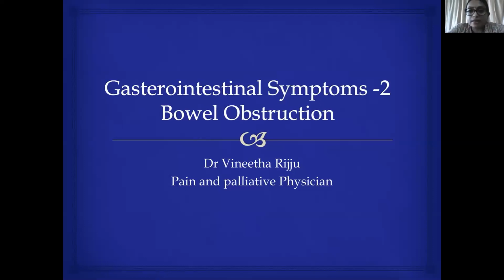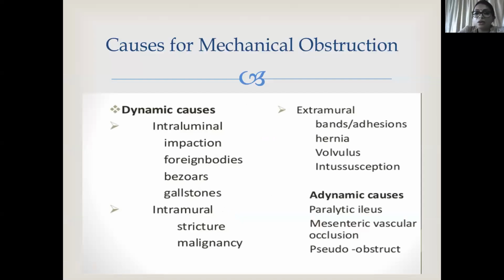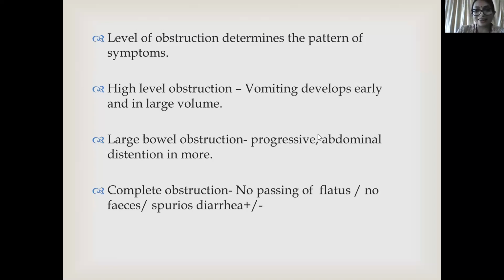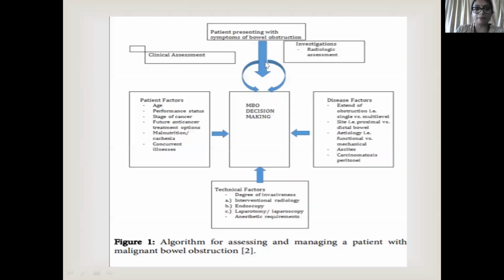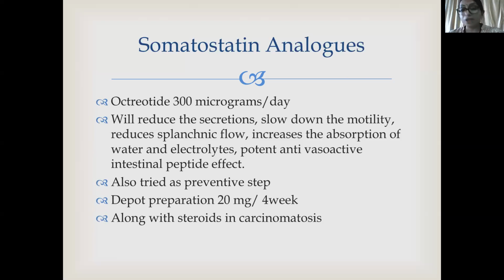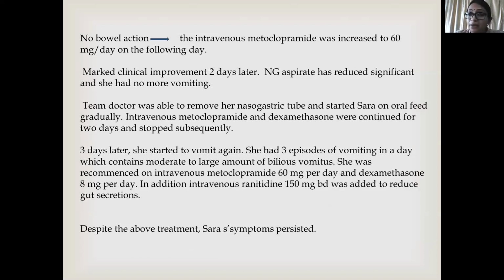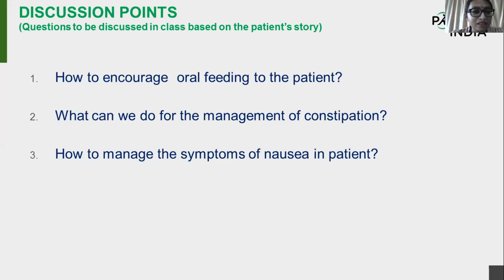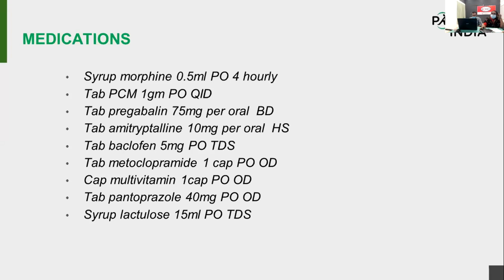TIPS-ECHO SEASON-55 FCPN-03 Session 12- “Gastro-Intestinal Symptoms- 02”-Dr Vineetha Rijju